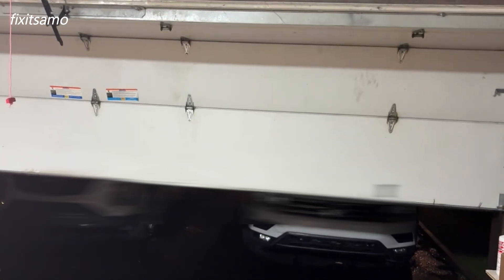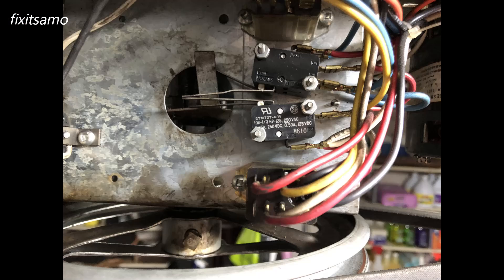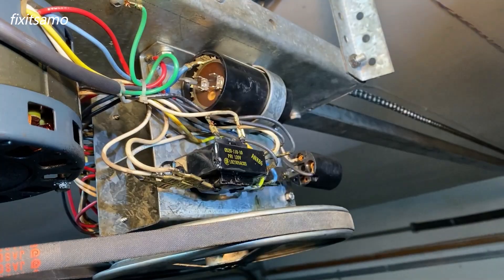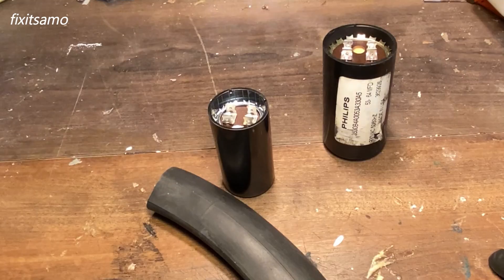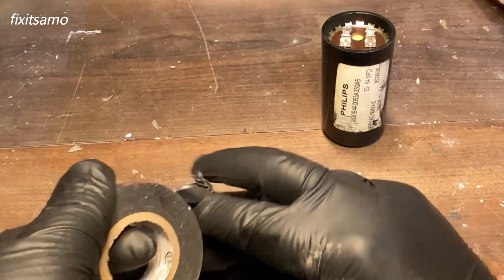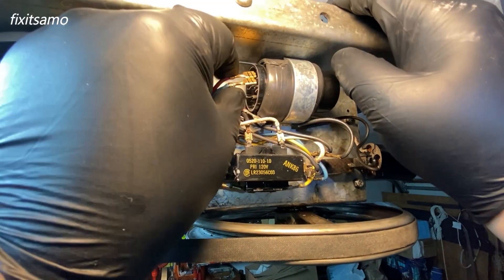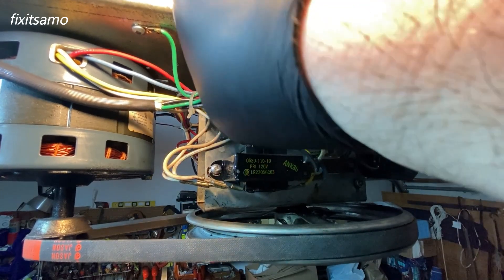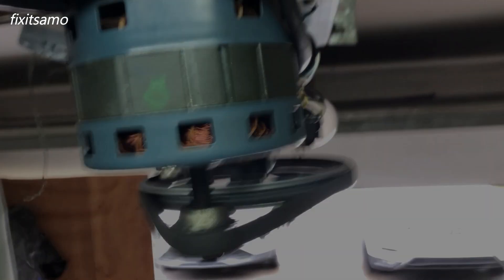Garage Opener Repair - Capacitor Replacement (buzzing, but not opening)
Always happy to hear from you! Your comments, shares and all other interactions are very welcome.